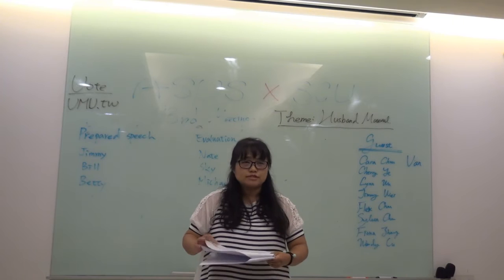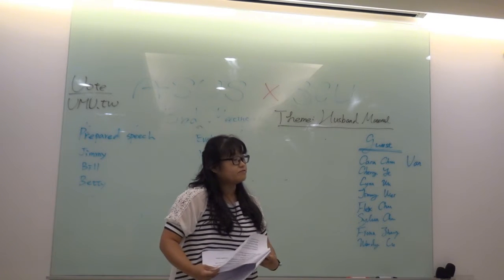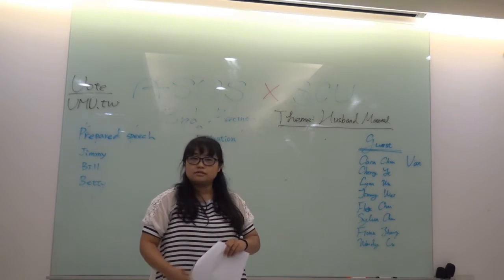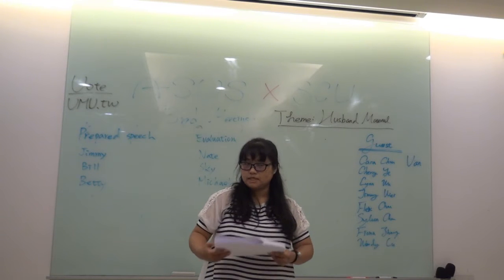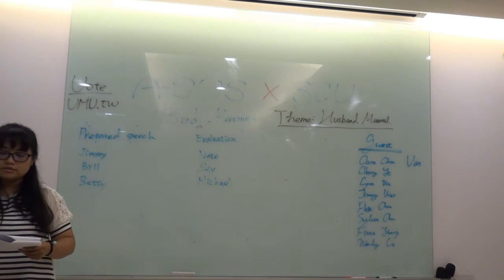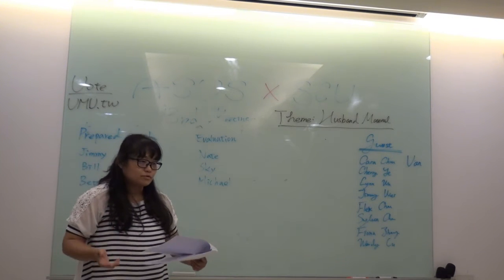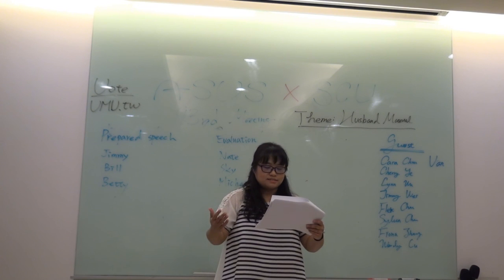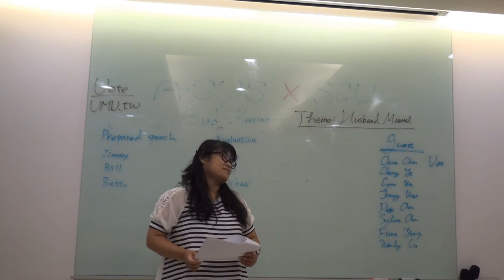Betty's A1 speech: Beauty and the Beast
Speaker: Betty Lien, CC(PegaPega)
Objective: A1 Interpretive Reading Project 1 : Read a Story
Date: 2017/08/08
asus-TMC 93rd meeting